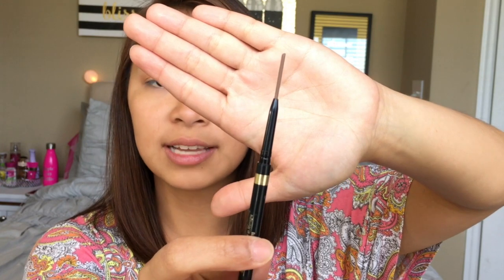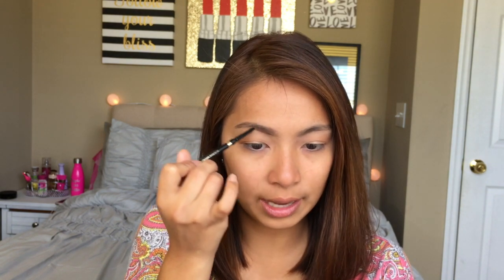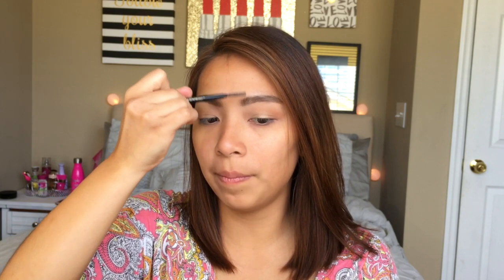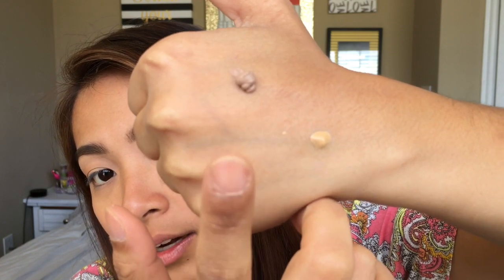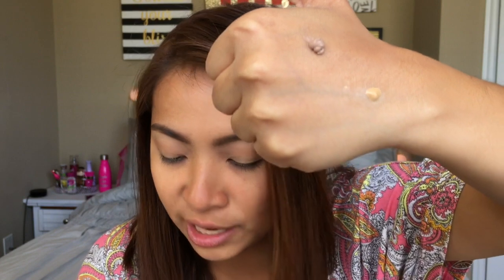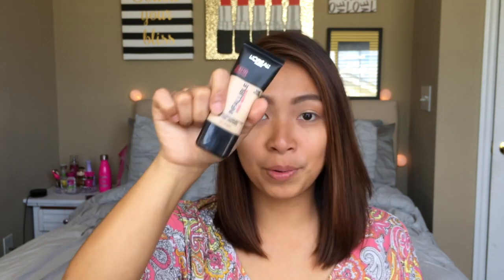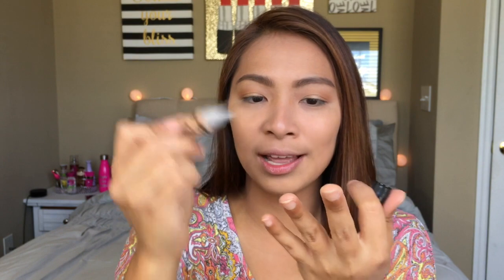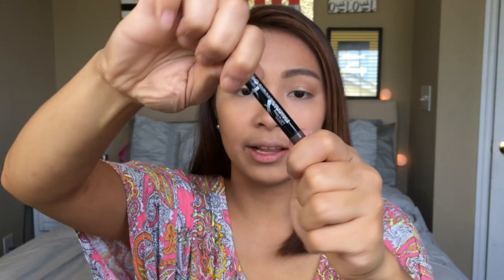July Drugstore Haul / First Impressions (Taglish)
What's am I wearing?
Top - H&M
Lips - Maybelline Colorsensational in Stormy Sahara